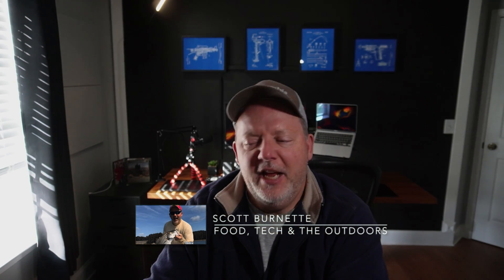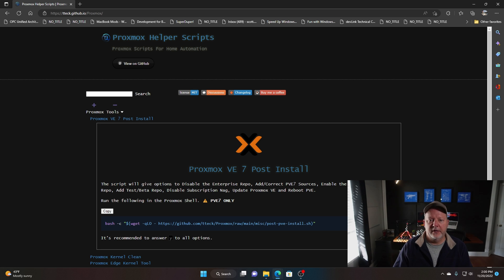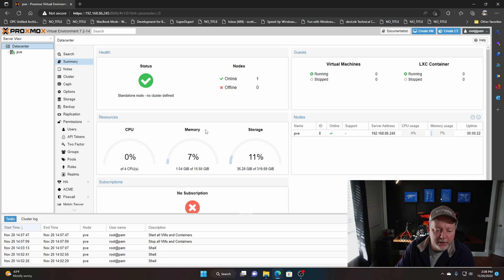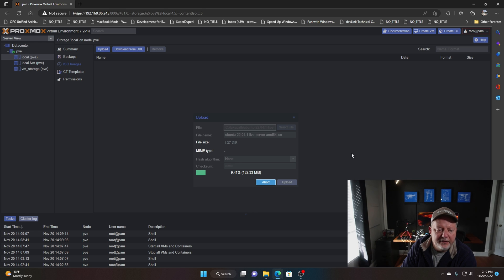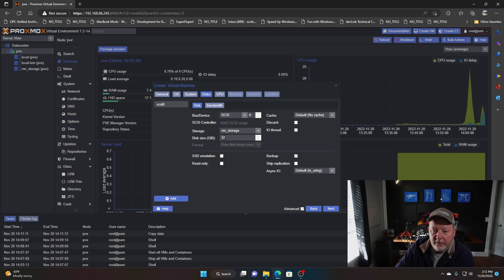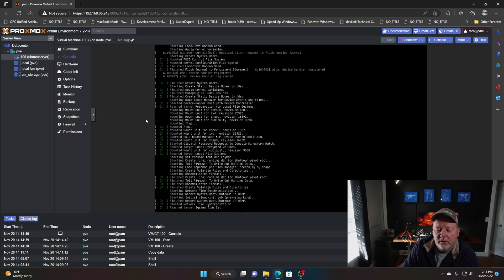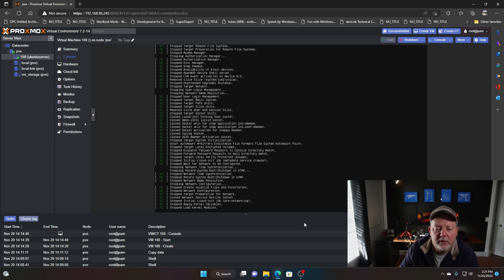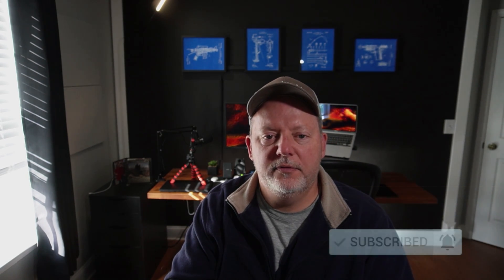Homelab - Getting started with Proxmox and Helper Scripts / Building the first VM Part 2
In this video I show you how to tweak your Proxmox install with Helper Scripts and Build out my first Ubuntu Server VM.
Chapters:
00:00 - Start
01:14 - Proxmox Helper Scripts
01:48 - Post Install Script
04:25 - Dark Theme Install
05:40 - Upload ISO Files
06:45 - Create a VM Server
09:52 - Start and Install Ubuntu Server

Youtube Equipment